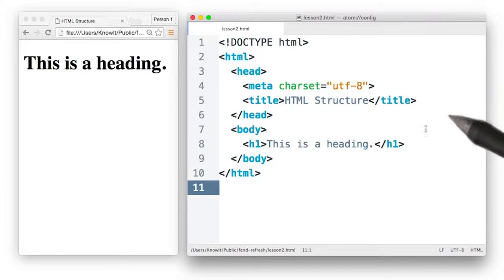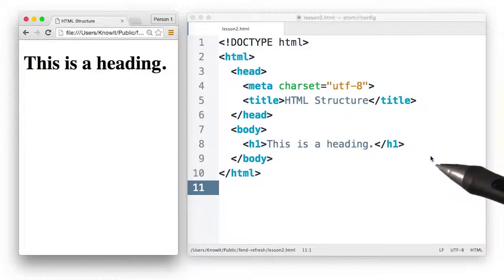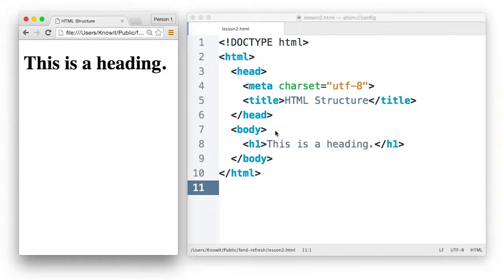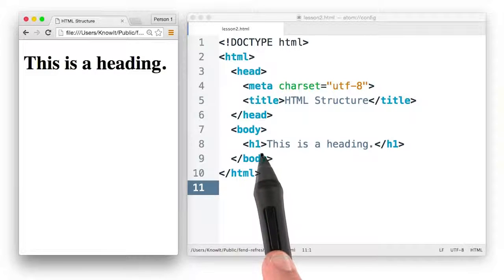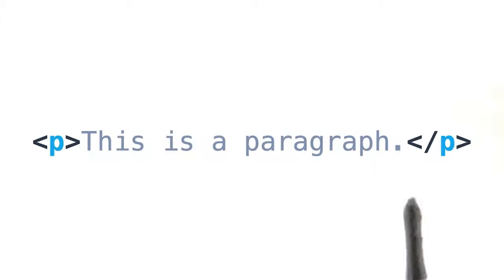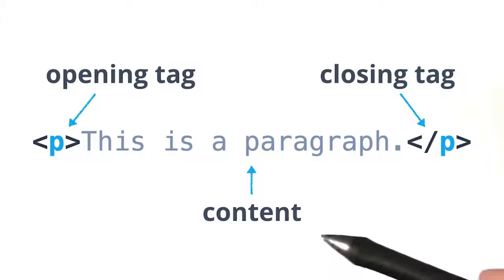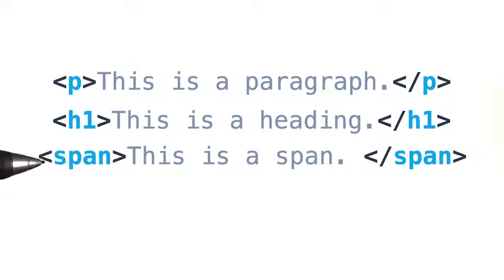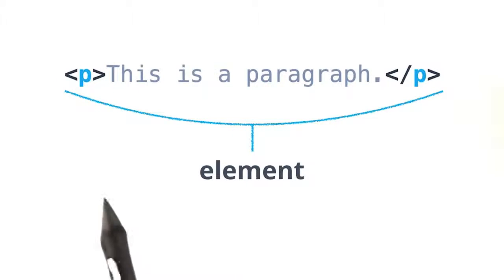Introduction to HTML5 2/10 Structure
In this video, we write some HTML and I talk a bit about structural elements and components.

In this video series, we'll teach you how to build your first website. No prior experience needed.